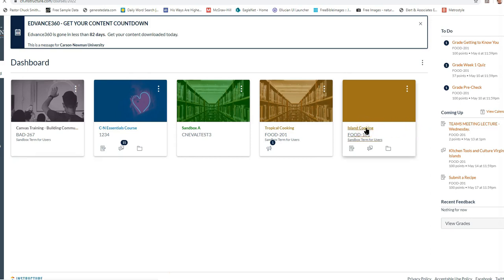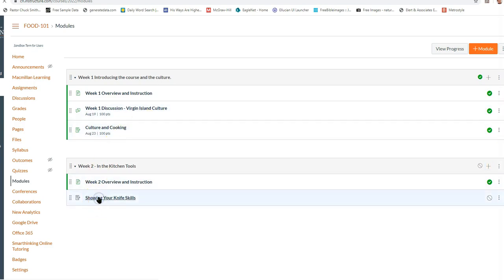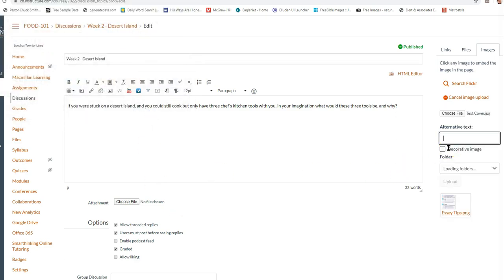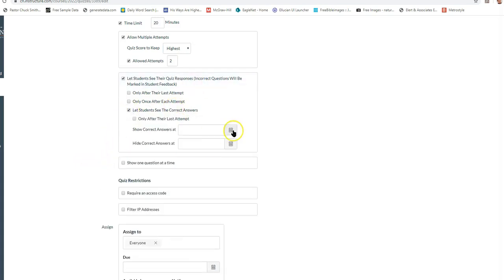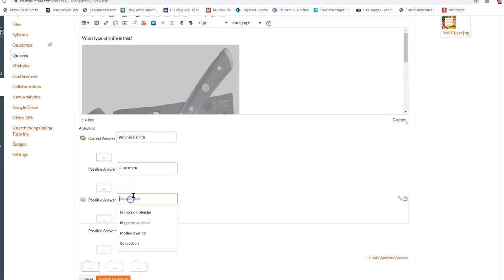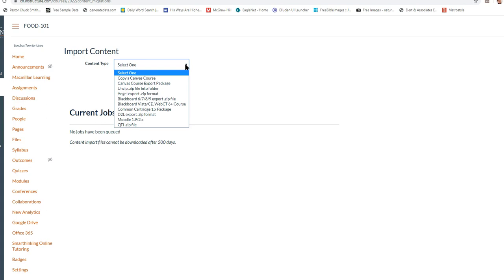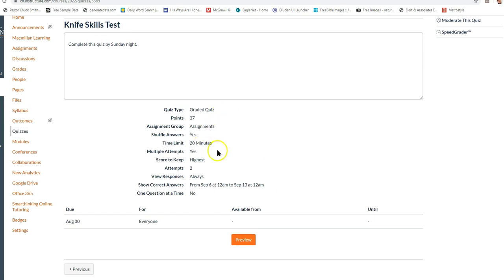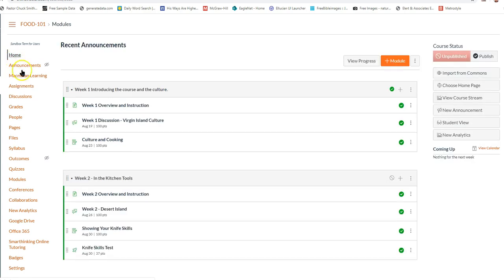Building Canvas Part 2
For Carson-Newman Faculty